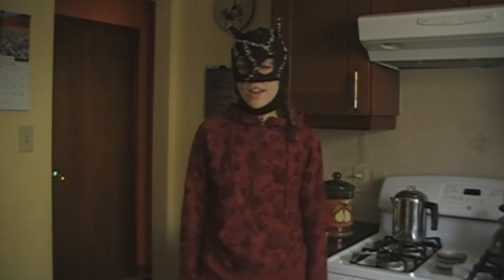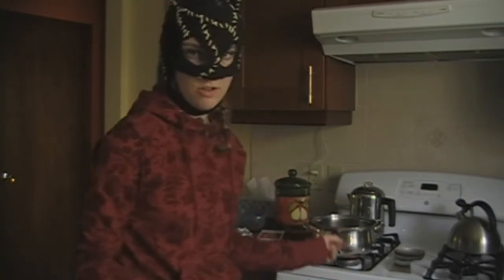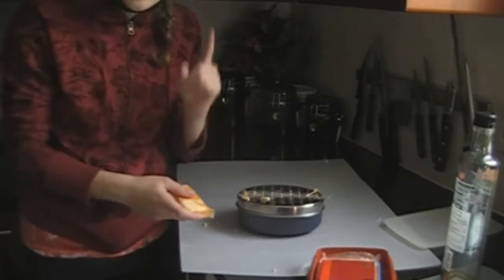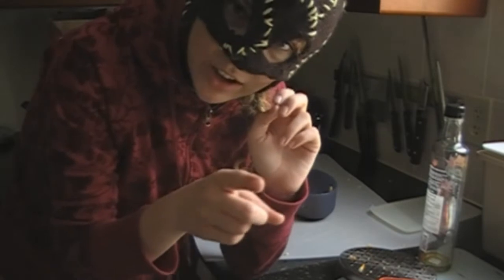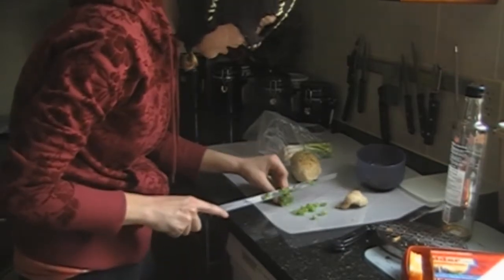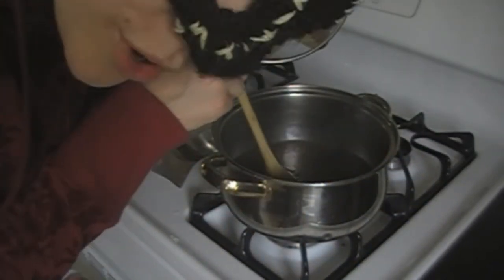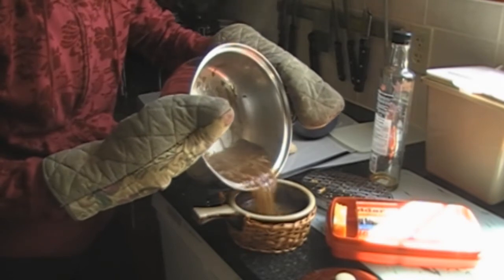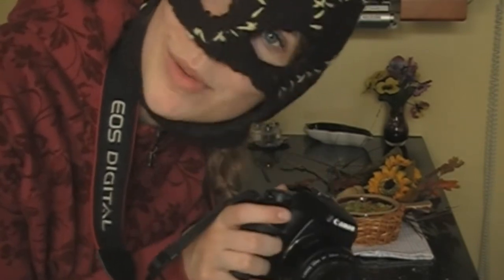Unscheduled - Cooking With Catwoman.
Cook classic French Onion soup with your host A.D.D Catwoman: the epitome of awkward.

new vlog on Thursday!

I apologize that this is the longest video ever. I don't even know why I made this, guise. I was going to cook my soup and then I was like, "I should make a cooking show.. but I'm ugly today so I'm going to wear a Catwoman mask." And I was half asleep so this is barely acting. Whenever I'm going to make a random video that isn't a weekly vlog, I'll title it with "Unscheduled" and put it in the "Unscheduled" playlist! Which means I probably need a playlist for vlogs as well.